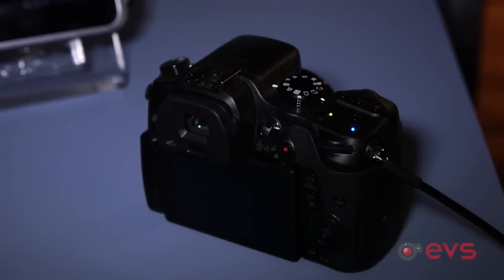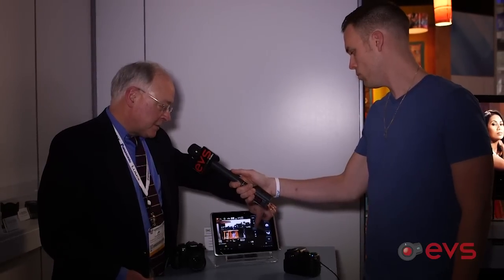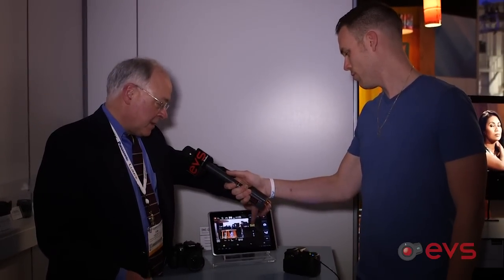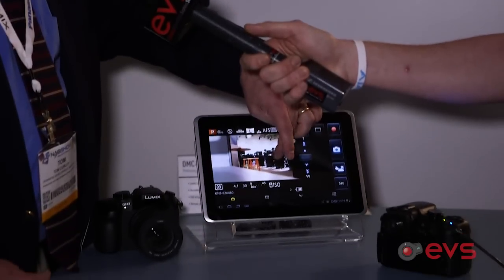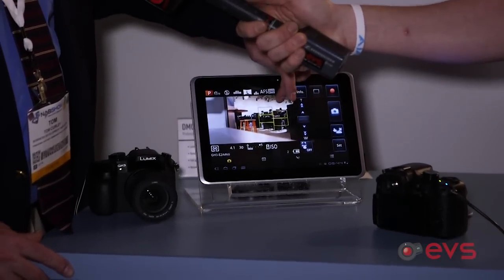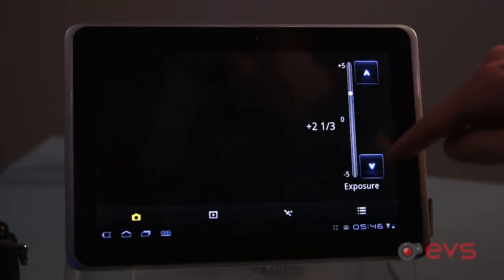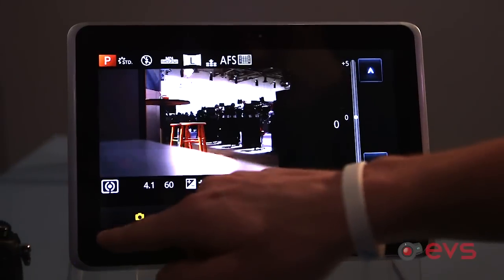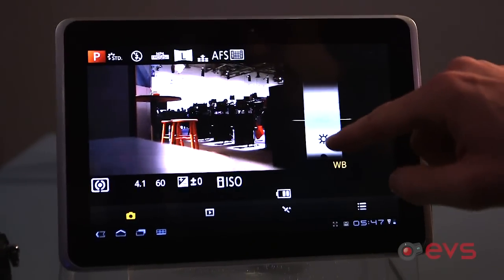NAB 2013: Panasonic Lumix GH3 with WiFi control & Monitoring BUILT IN!!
Check out the new Lumix GH3 by Panasonic.  Imagine a DSLR with BUILT IN WIFI!!  You can monitor what you're recording with minimal delay as well as manipulate exposure, white balance, shutter speed, recording settings, iso settings and much more from an android or IOS smart phone or tablet!  Amazing!